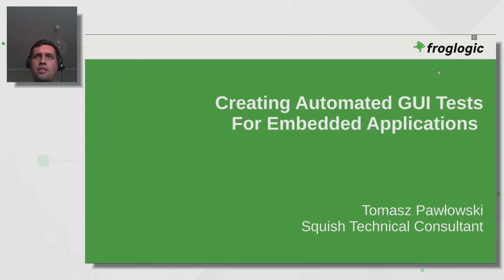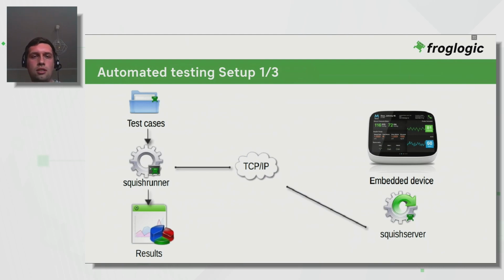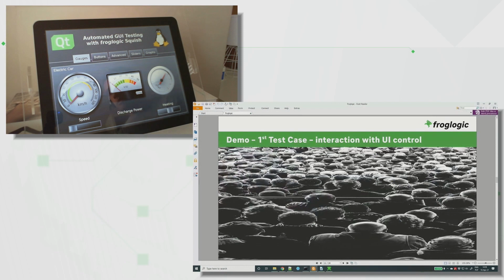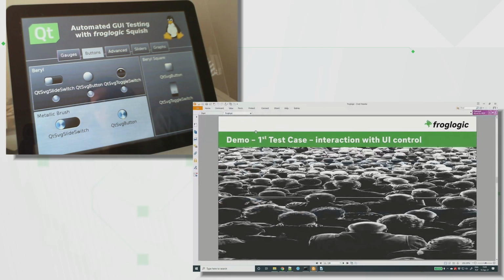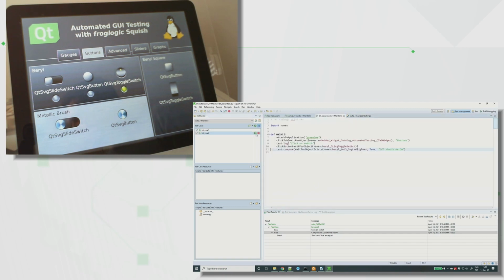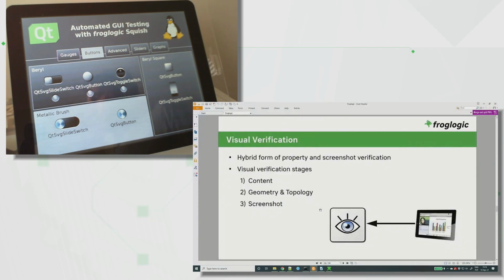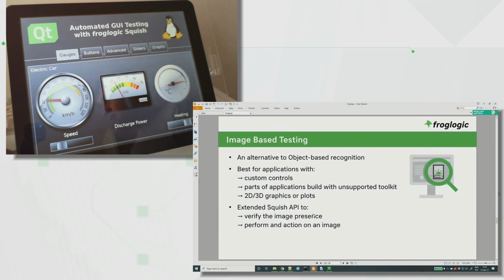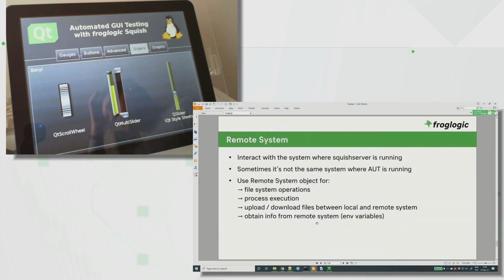Qt Embedded Days - Creating Automated GUI Tests for Embedded Applications by Tomasz Pawlowski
There’s an ever increasing amount of computing power available in embedded devices. With technology as powerful as Qt at hand, development teams around the globe are making good use of this power, creating beautiful and intuitive graphical user interfaces (GUIs) which expose a lot of functionality.

However, this brings new challenges: to stay competitive and meet customer demand, you need to make sure that the user interface actually looks and behaves as intended.

In this talk, we will present a proven approach to creating fully automated, robust, and maintainable GUI tests for Qt applications running on embedded devices. An ARM iMX6 based device running a Qt-based GUI will be used to demonstrate how the Squish GUI Tester tool can be used to develop automated GUI tests. A few test cases will be created live and we will demonstrate how the novel Remote Control and Remote System functionalities can be used to interact with target devices that are not in the same physical location as your test development setup.

Tomasz Pawlowski FroglogicTomasz Pawlowski started his adventure with Squish and GUI testing in 2011, designing and implementing automated tests for a Flight Planning solution. In 2014 he joined froglogic and has been conducting Squish trainings and consulting for many companies in Europe, India, and in the US.

Additionally, he works on maintaining Squish integrations. Tomasz has a Master’s degree in computer science.